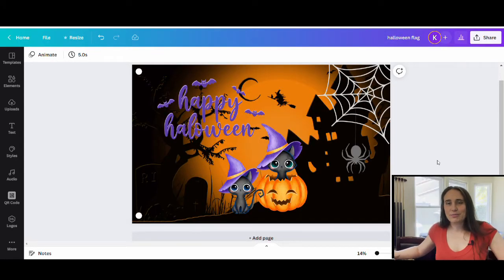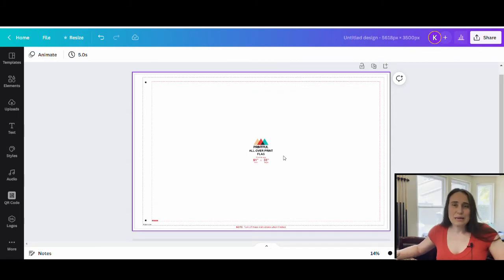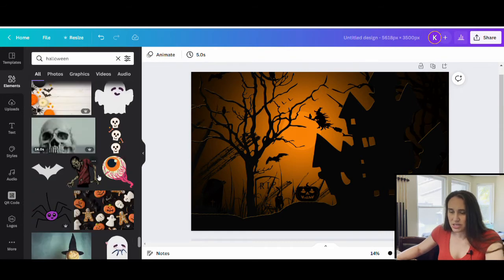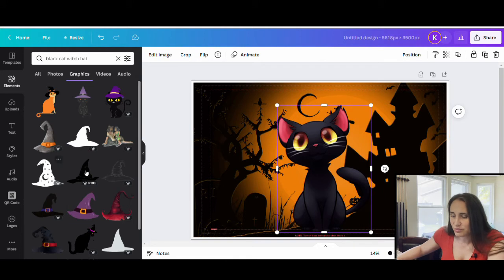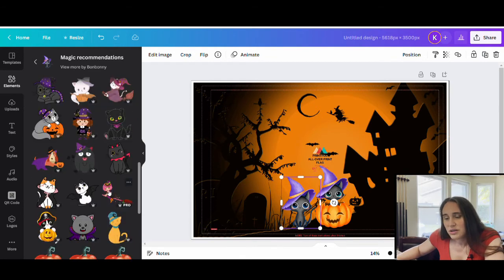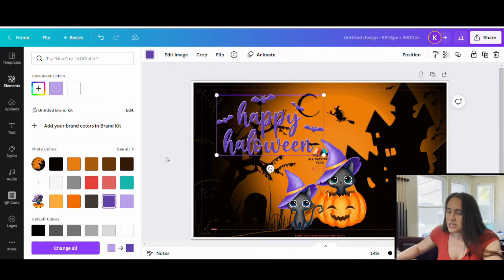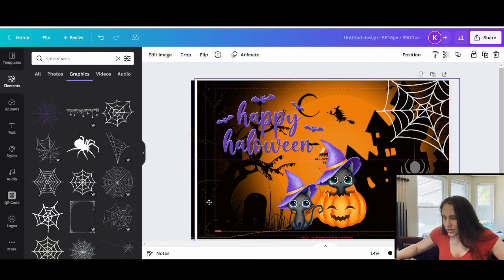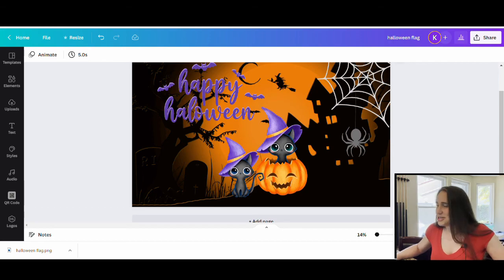Make money selling print on demand Flags: POD tutorial using Canva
This video gives step by step instructions on how to use Canva to create print on demand flags. Grow your POD business by selling more products on multiple platforms. Use the printful integration with shops on Etsy, Ebay, and Amazon Seller Central to sell more than just T-shirts.